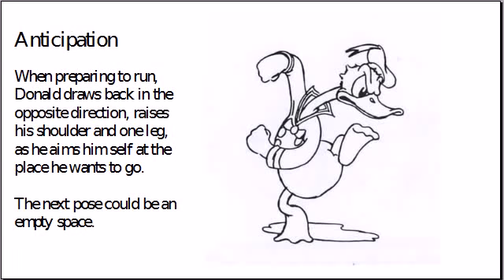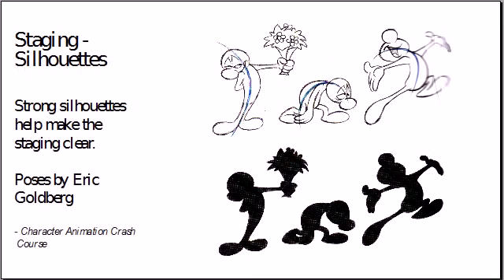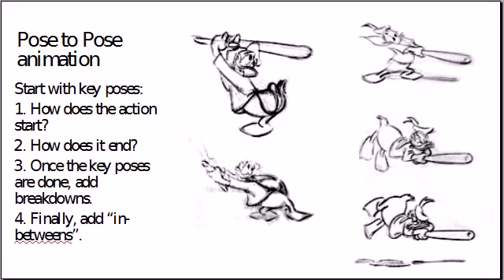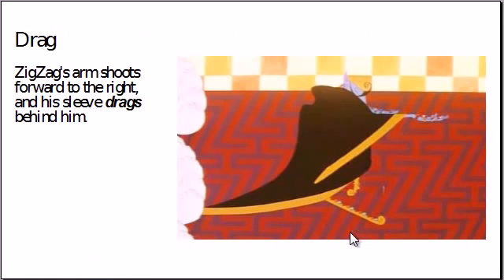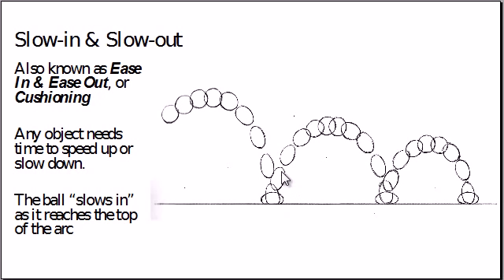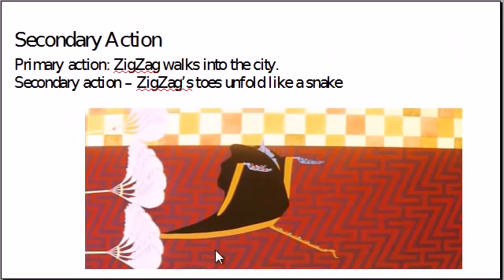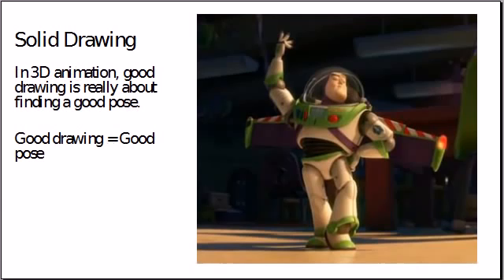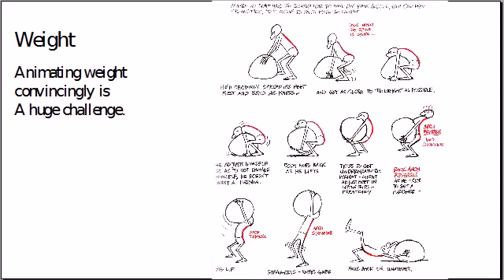The 12 Principles of Animation (P2)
Reference from the main source video.